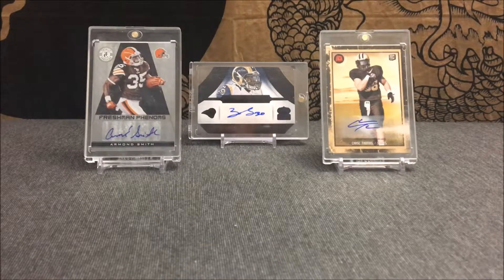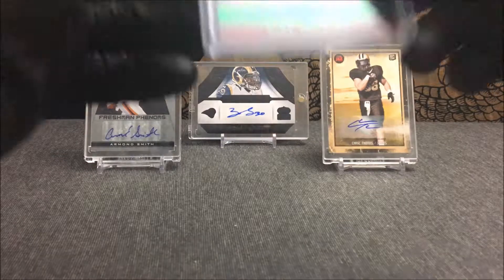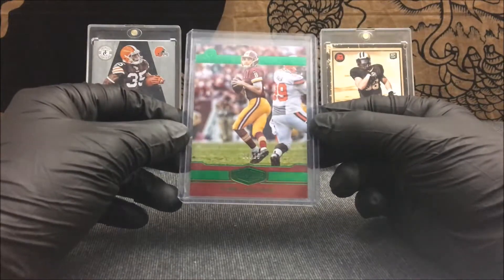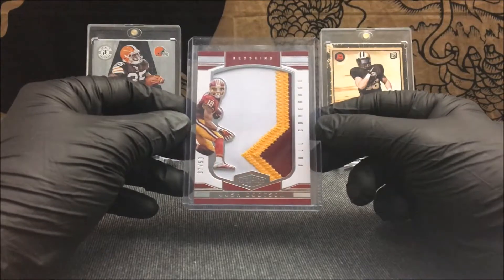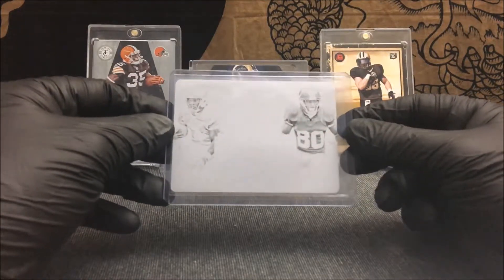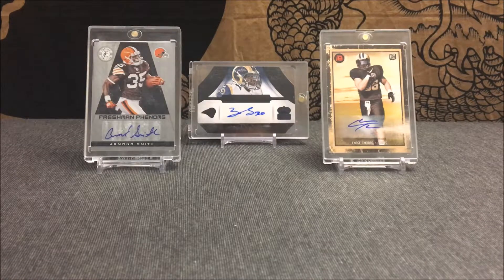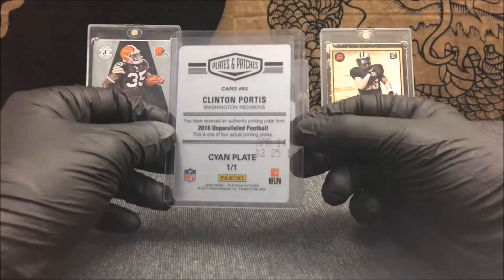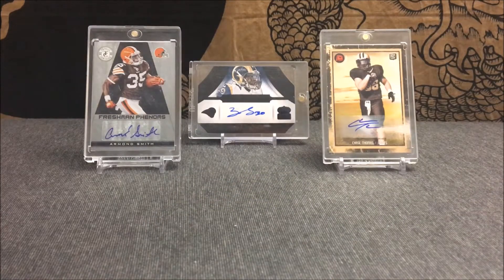Mailday! 4 Cards! | eBay Lot Pickup!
Feel free to give me tips on how to improve my videos as well.

Checkout My eBay Page!

My Collection!

Intro Song!
Hozier - Take Me To Church (Jorgen Odegard Bootlegga Remix)

Outro Song!